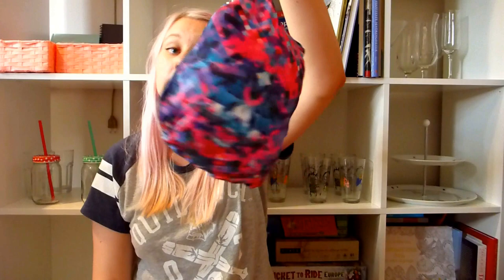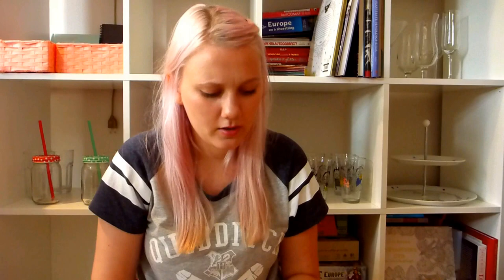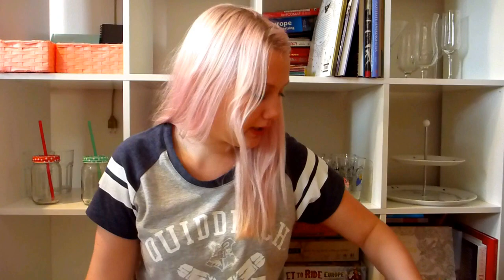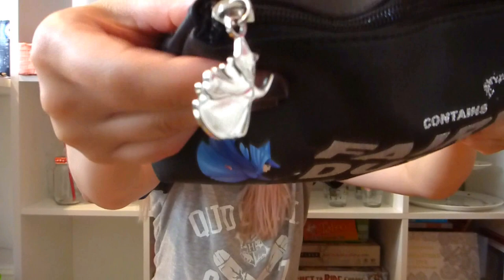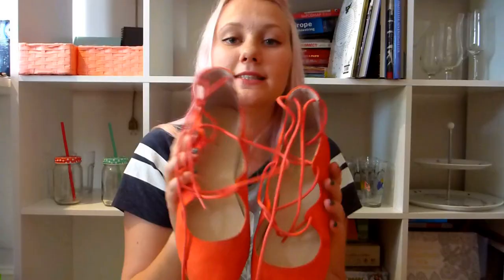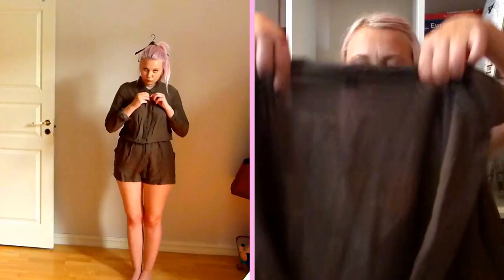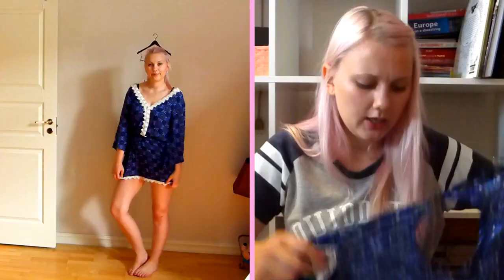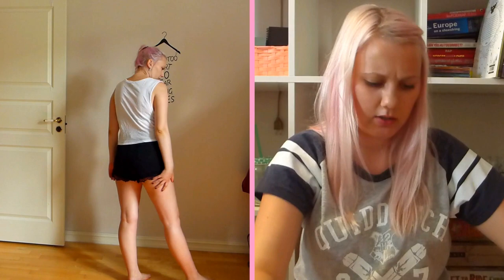SUMMER HAUL WITH TRY ON FROM ALL OVER EUROPE | PART 2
Stuff from Primark, Bershka, Tally Weijl, Claire's and Deichman